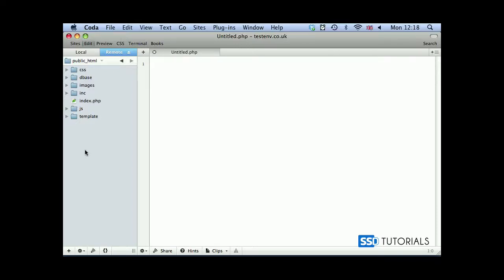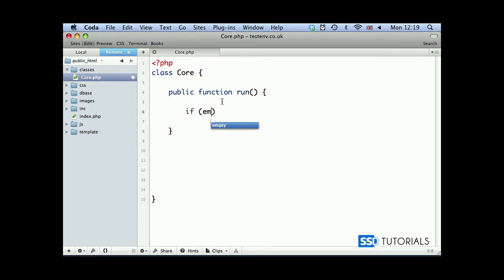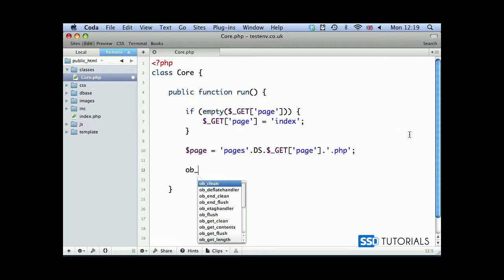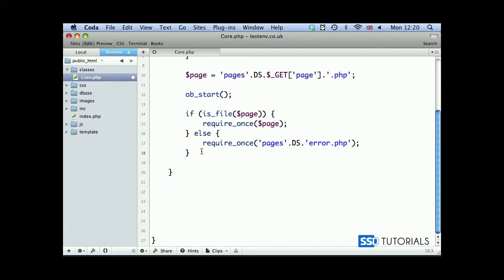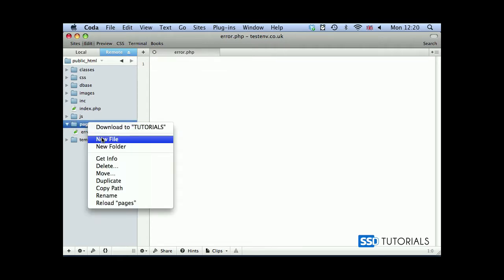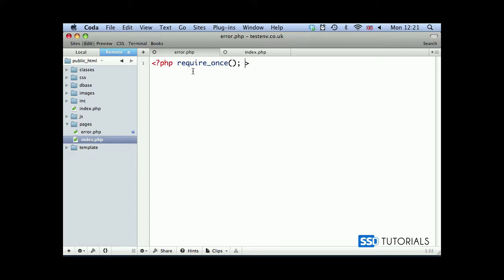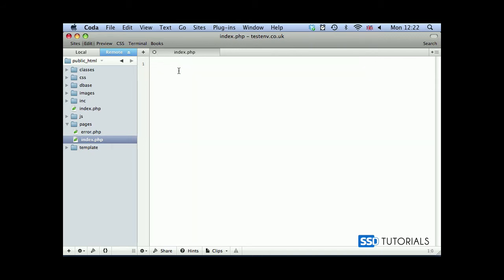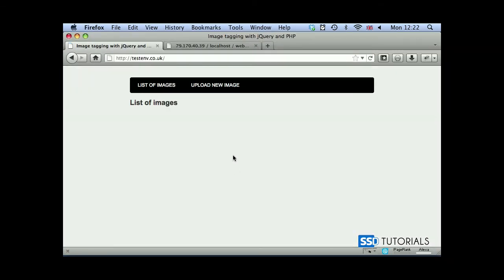02-04: Core class